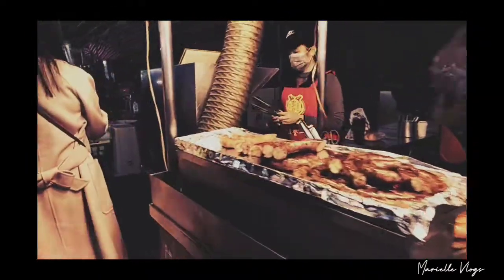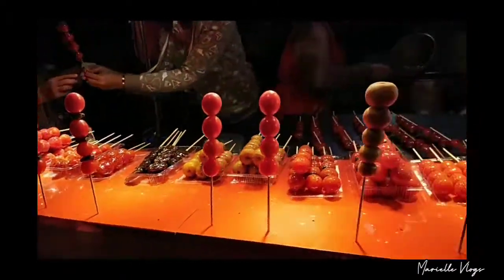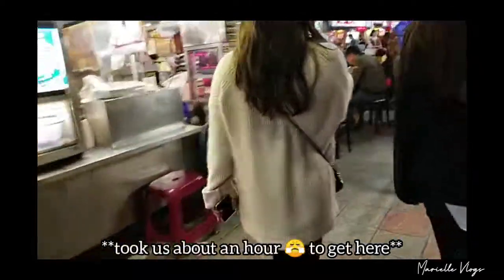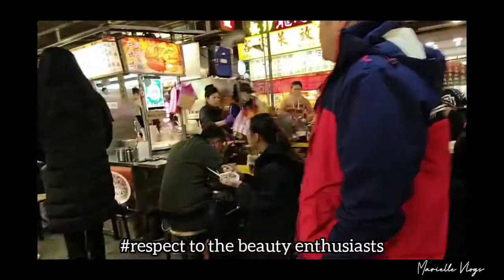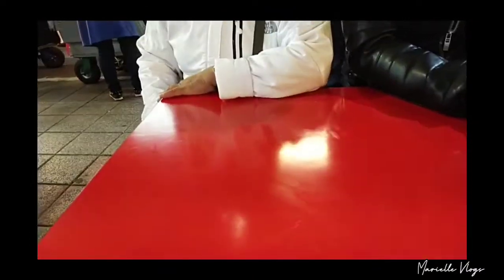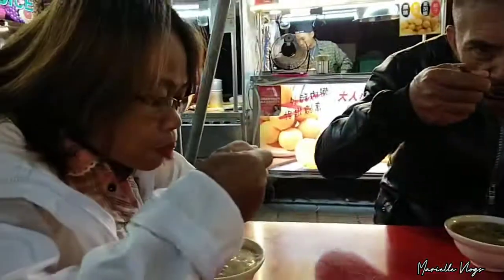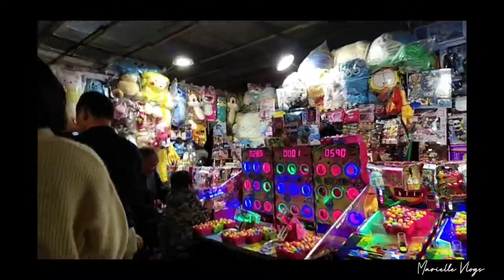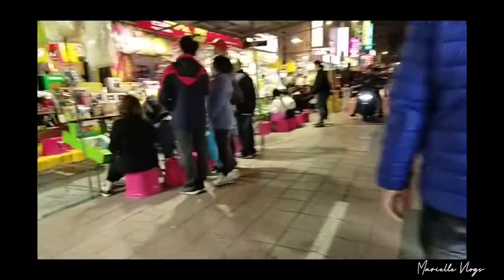Ningxia Night Market - Taiwan DIY - Marielle Vlogs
Sharing with you our first night market adventure in Taipei. I remember my GPS was acting up to and fro so this was quite an exhausting journey, but we had a great night still, grateful for this opportunity.